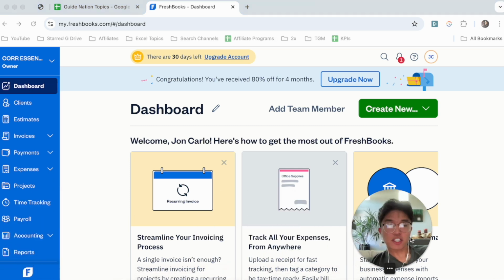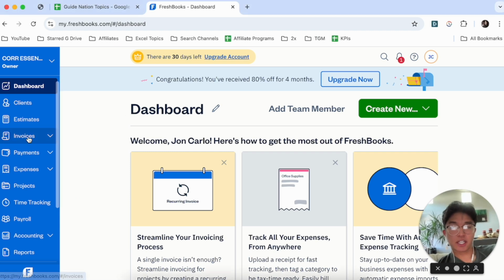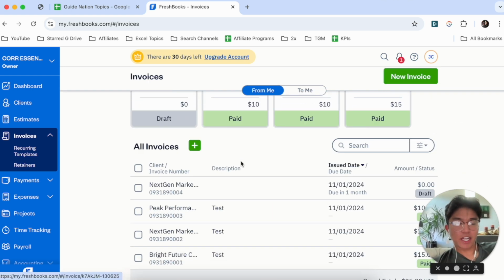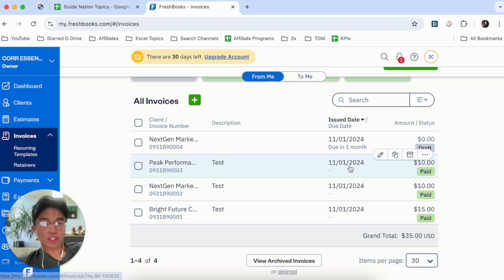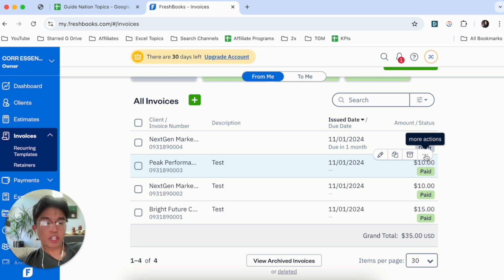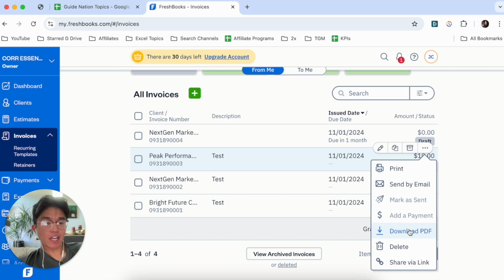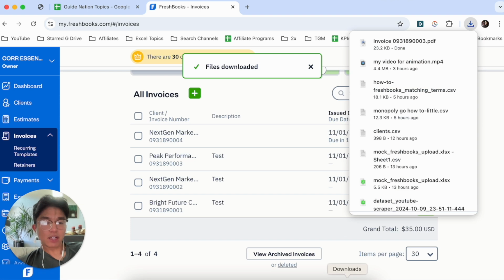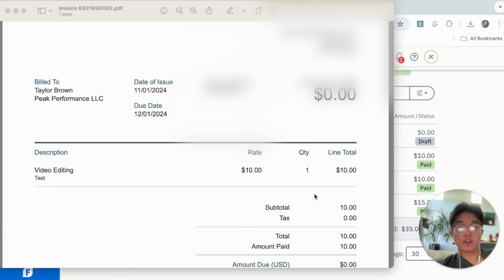How To Download A Client Invoice on Freshbooks: EASY Guide!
Need to download a client invoice from FreshBooks? In this video, we’ll guide you through the process of downloading invoices, so you can keep records for your business or send them directly to clients. Whether you need a PDF version for your files or to share with a client, we’ve got you covered. Watch now to easily download your invoices from FreshBooks!